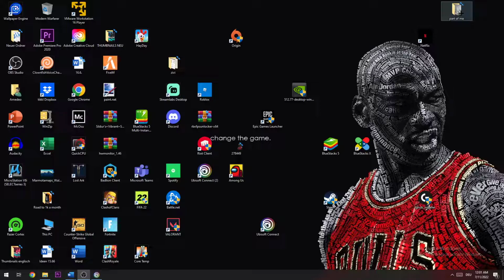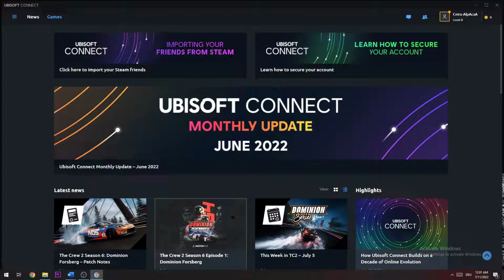Ubisoft Connect - Activate Gamekey - TUTORIAL | 2022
KeenGamer, Ubisoft Connect, Uplay, Redeem Code, Ubisoft Connect Game Activation, Ubisoft Connect Key Activation, Redeem Key Ubisoft Connect